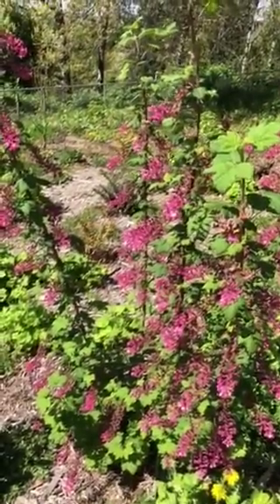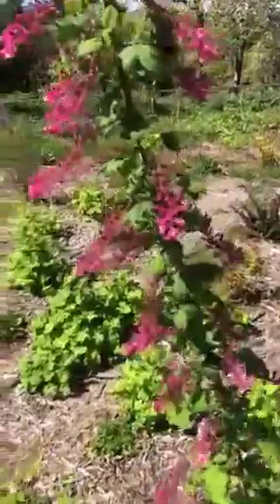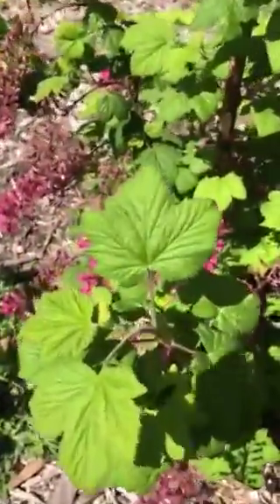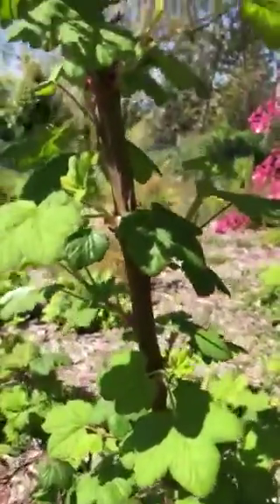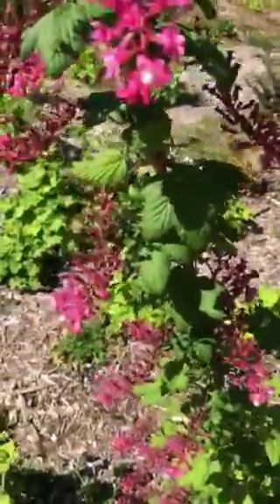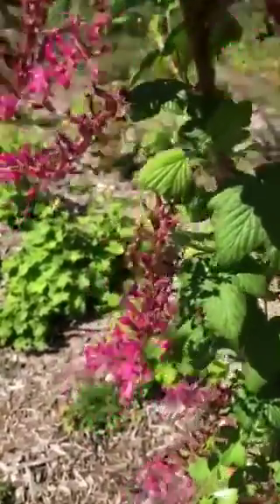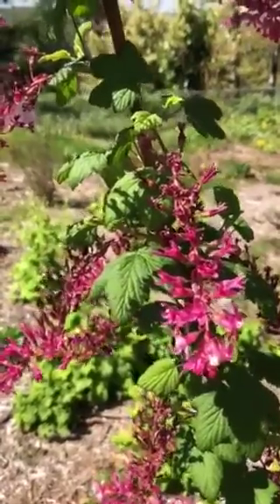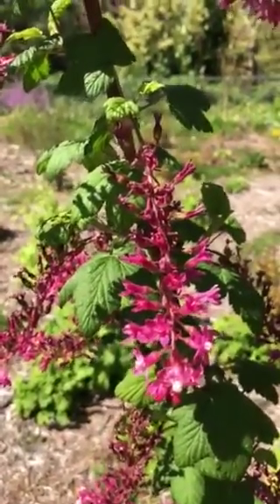Meet a Plant Monday: Red Flowering Currant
Environmental Educators from the Estuary Partnership help you identify native plants around your neighborhood. Get to know the beautiful Red Flowring Currant!